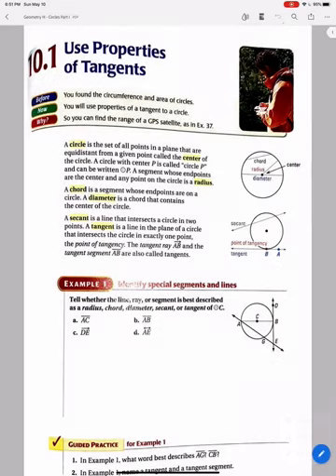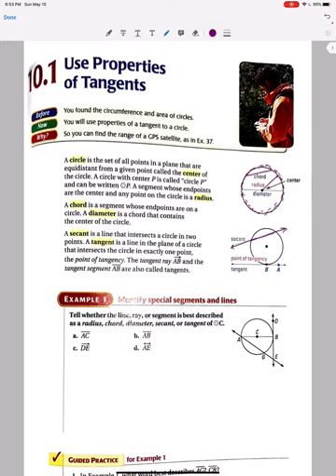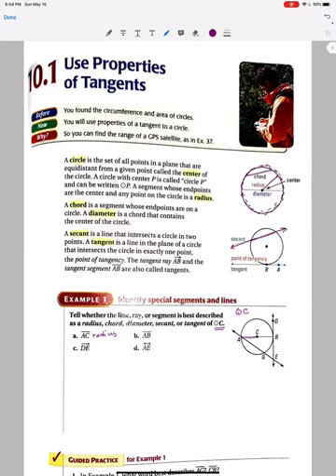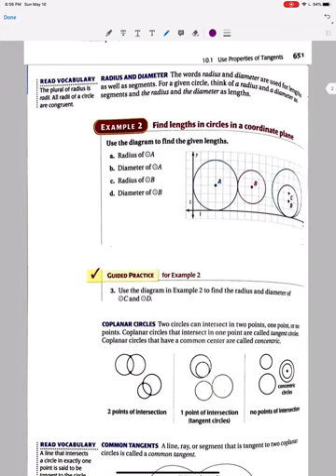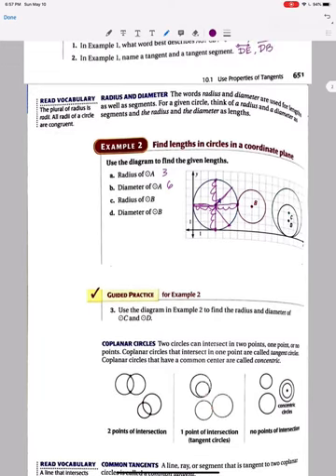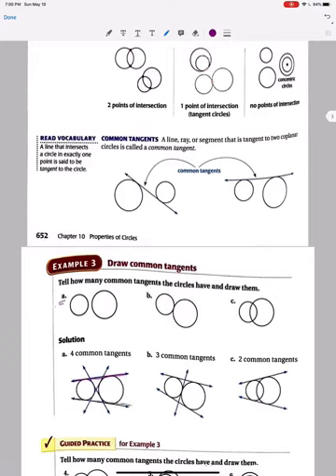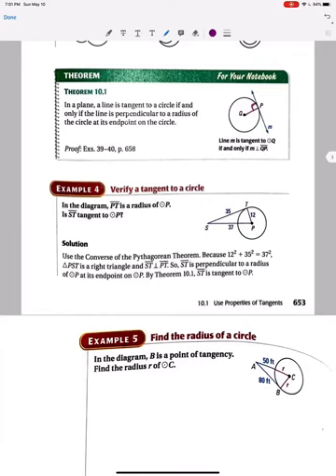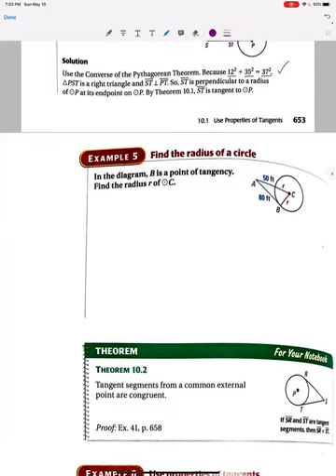Circles - Tangents and other parts